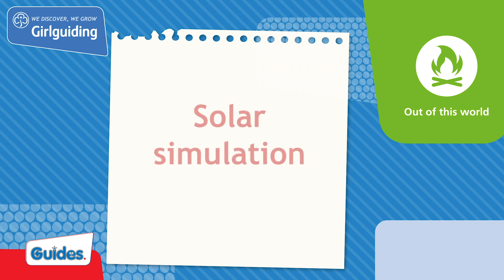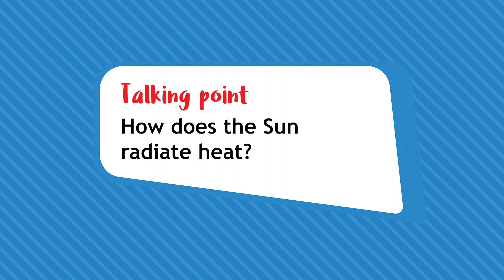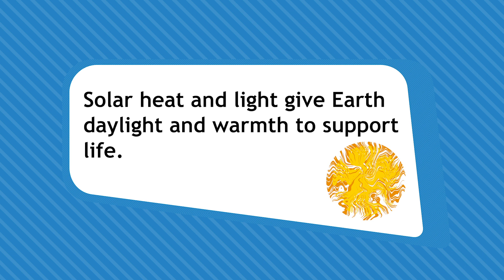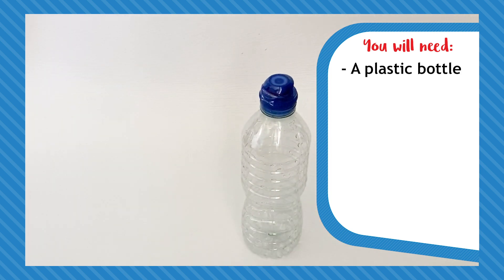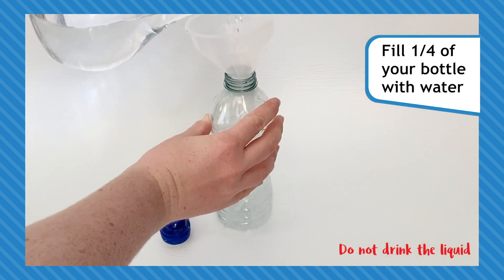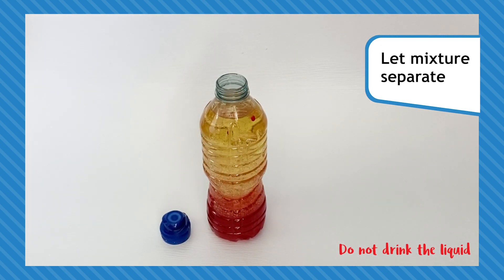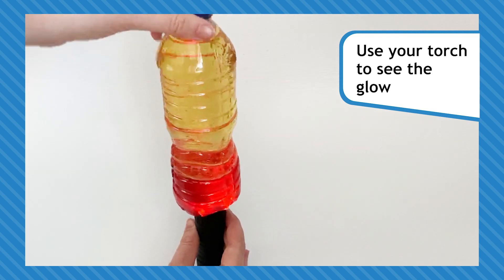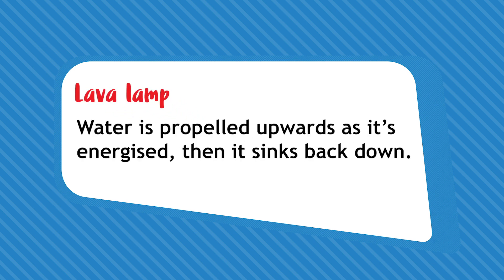Solar simulation – Out of this world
It’s getting hot in here! Discover how the Sun works by creating a scientific eruption, you’re going to make your very own lava lamp!

What you need:
- A plastic bottle (at least 0.5 litres)
- Water
- Food colouring
- Vegetable oil
- 4 antacid tablets
- A teaspoon
- A torch
- A funnel (optional)

Ask an adult to find the resources for this activity and do not drink the liquid or any of the ingredients.

If you’re a Guide and working towards your programme awards, you can use this unit meeting activity towards your Have Adventures theme award hours. Just make a note of the activity name and your unit leader can record them for you. You’re welcome to have a go at any of the how to activities, but only activities from your section can count towards your theme award hours

Need more adventures and other fun stuff to do, check out